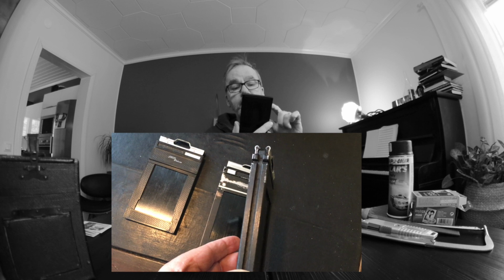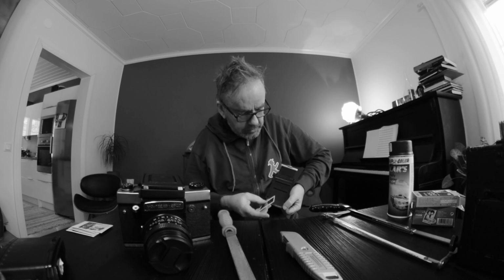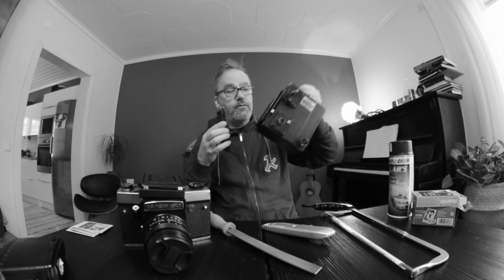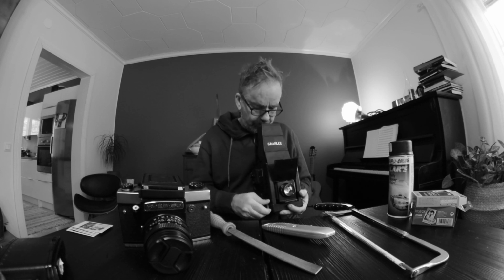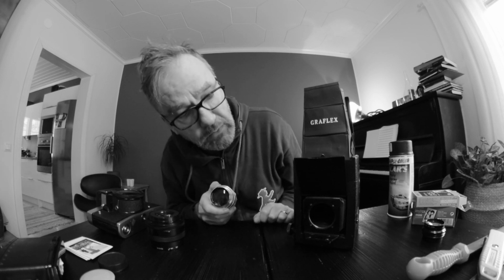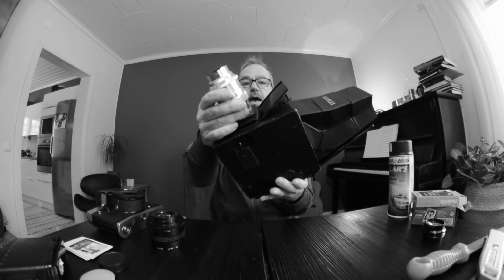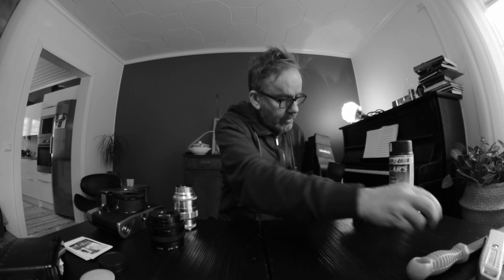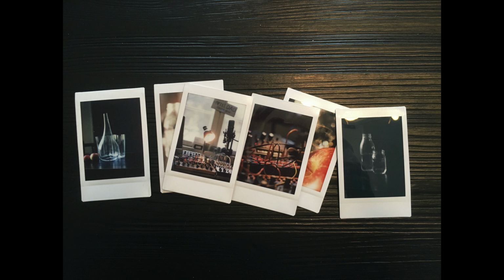I've got nothing to photograph! How to get inspired?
I believe that we all, as photographers, suffer from writer's block every now and then. I try to fight it with practical things: misusing my gear or artificially setting up small projects.